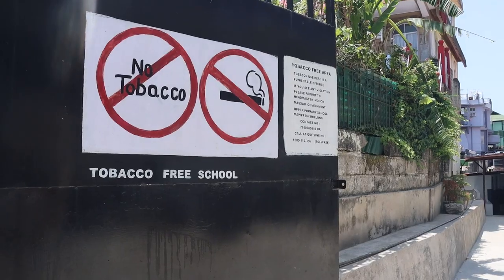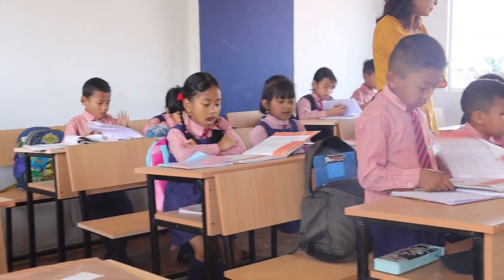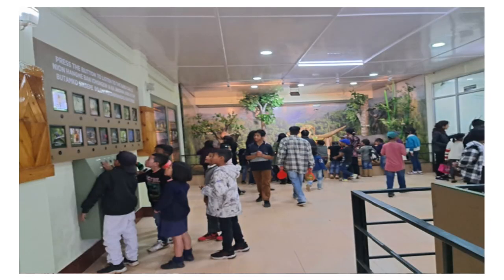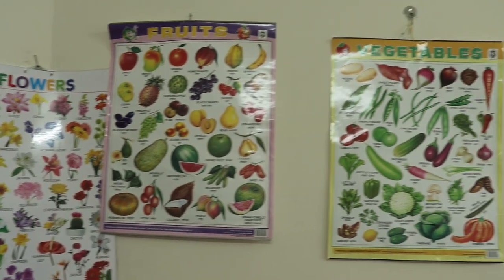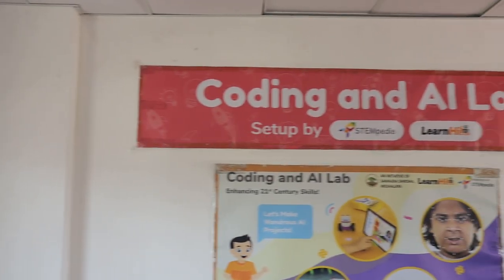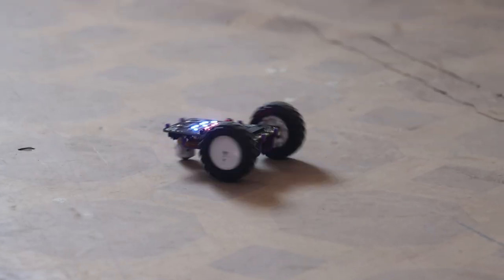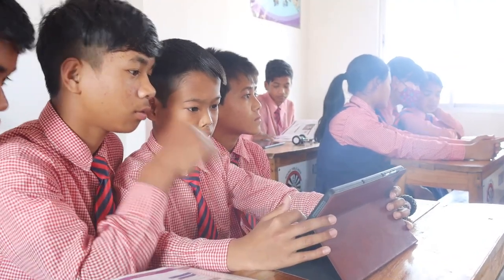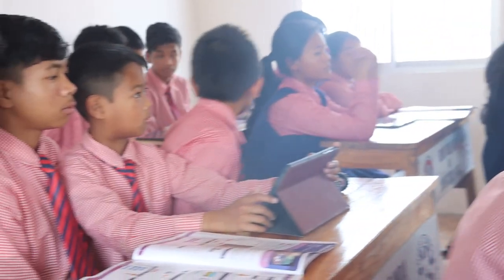Mohan Massar Govt. Upper Primary School, Mawprem, Shillong, Meghalaya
The National Centre for School Leadership (NCSL) established in 2012 at NIEPA is committed to transformation of schools in the country. With transformation of schools as the prime objective, NCSL-NIEPA is working towards addressing the leadership requirement and contextual school issues in 35 states and Union Territories, 741 districts and 6600 blocks across the country. Mainly all activities of the Centre focus on pursuing a transformative agenda for every school in each State. The Centre also focuses on functioning towards evolving differential and workable leadership models.

The motto of the Centre is to reach out to each school in the country, ensuring every child learns and every school excels. To achieve this mission, the Centre has conceptualized school leadershiip development through operational activities along the four components: Curriculum and Material Development, Capacity Building, Networking and Institutional Building and Research and Development.

Unlike the usual short term programmes on school leadership, the Centre has designed leadership development activities that ensure continuous engagement and long term development of school heads and systemic administrators. For the first time in India, a National Programme Design and Curriculum Framework on School Leadership Development has been conceptualized at the National level. The entire programme is based on a practitioner-centric curriculum which is grounded in the needs and contextual issues of schools in the States and the diversity therein. Within the Curriculum Framework, a Handbook on school leadership development has been created which is a rich resource and a reference designed to equip current scool leaders to transform schools of today and prepare prospective leaders in succession to meet the future challenges.